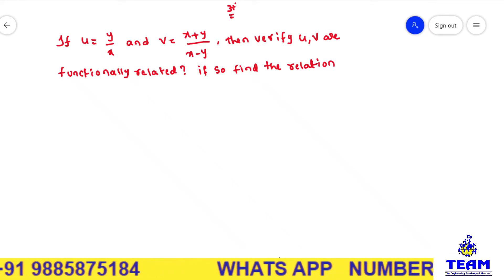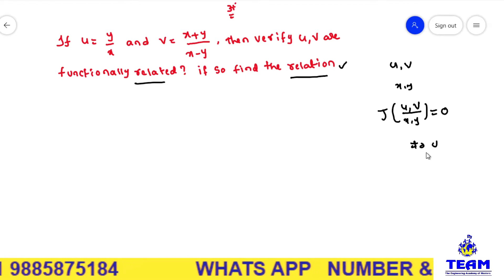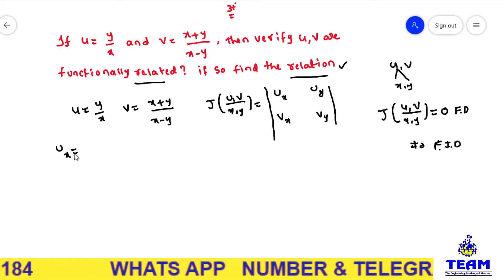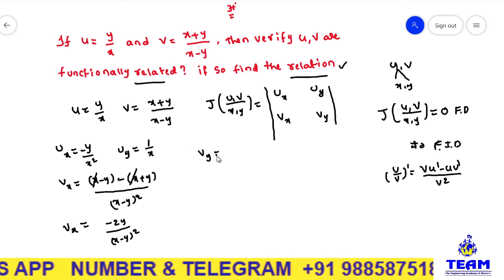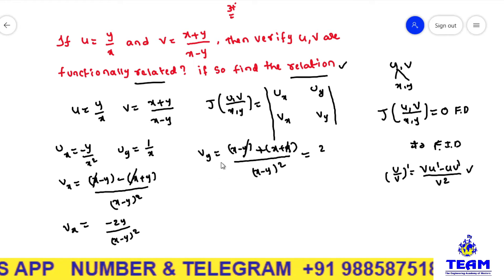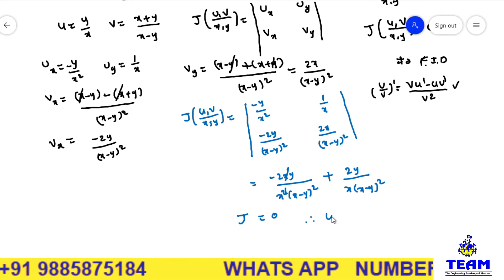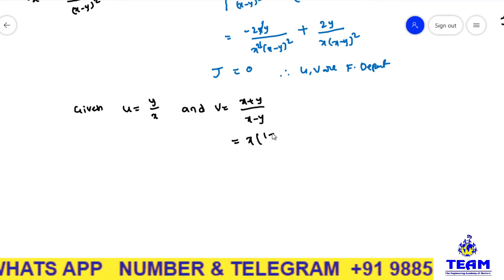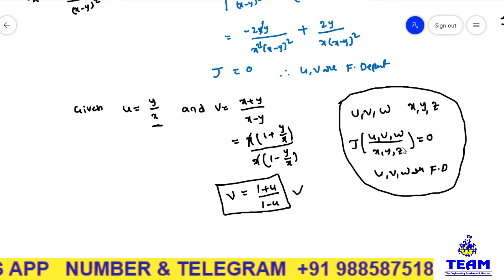Functionally related(dependent) problem 1 Jacobian property-3